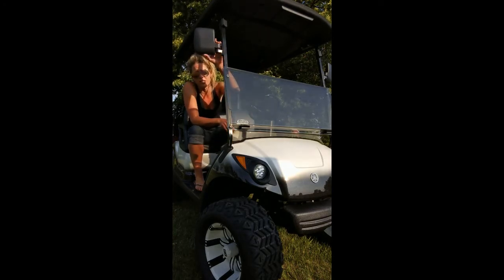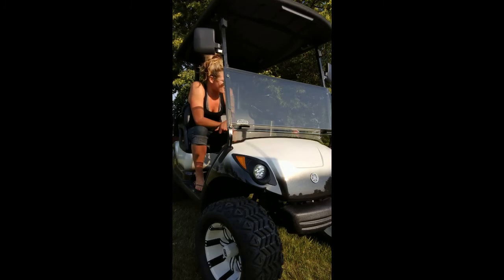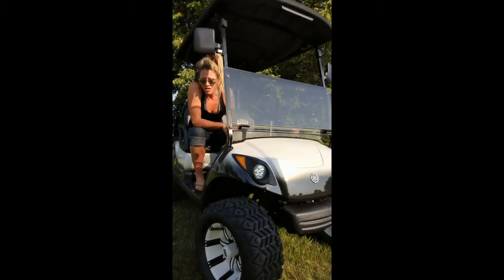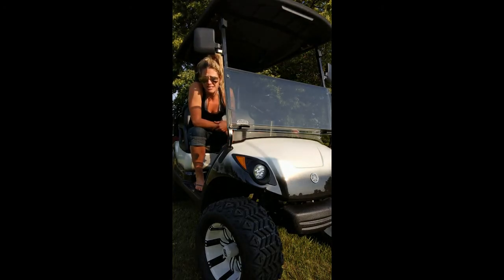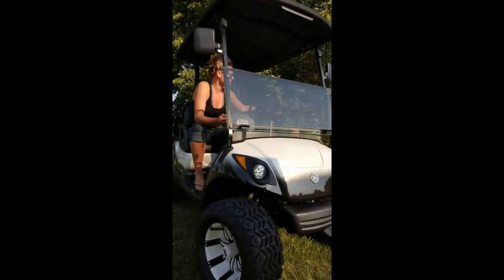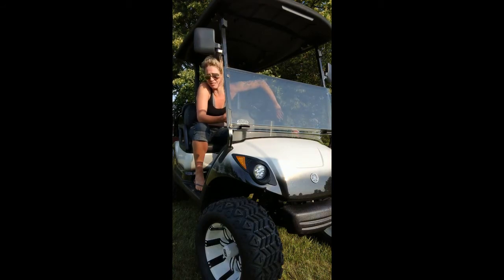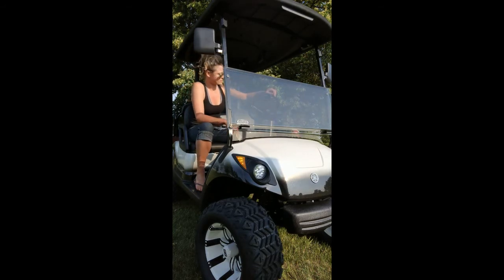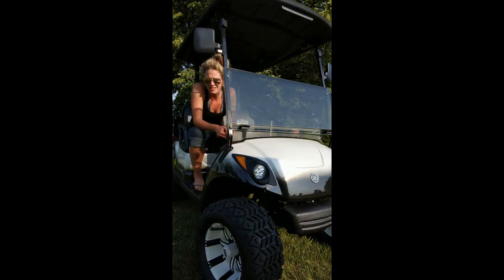Street Ready Package; Blinkers, Brake Lights, Horn, High & Low Beam, Hazards, Golf Cart LED Lights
Street Ready Package with Blinkers, Brake Lights, Horn, High & Low  Beam, Hazards, Golf Cart LED Lights